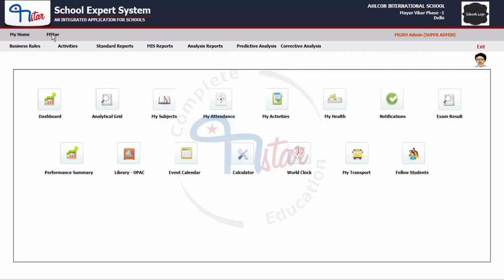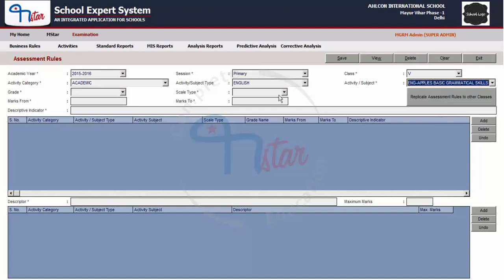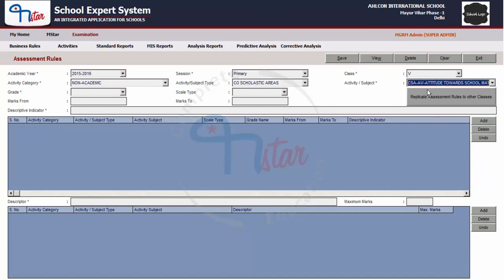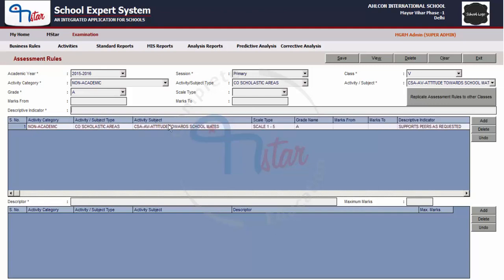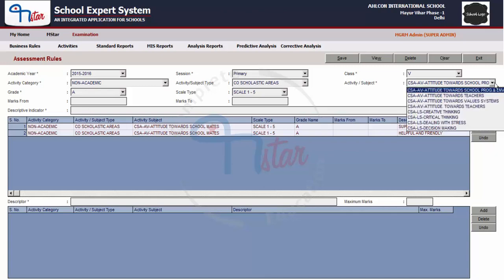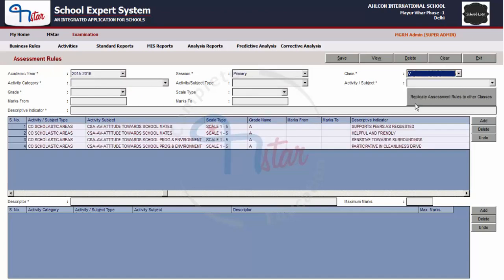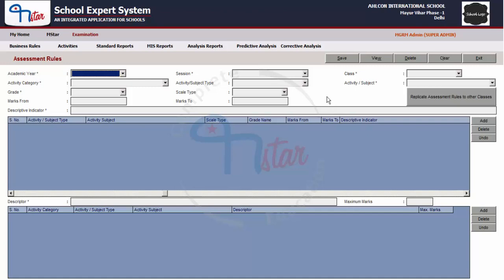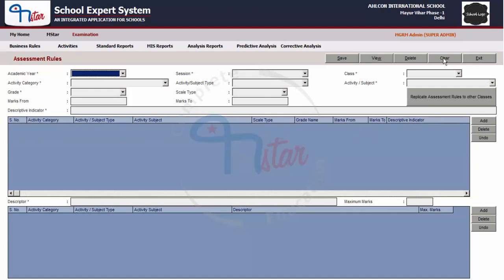EXM 04 A Assessment Rules Descriptive Indicator